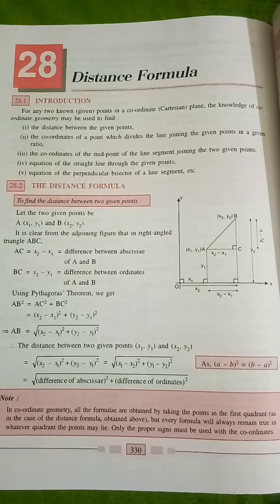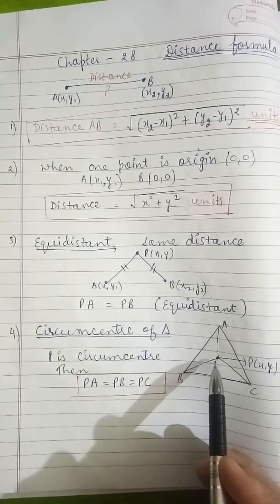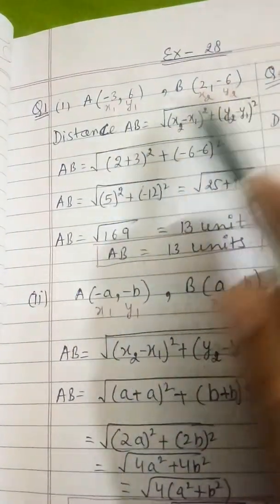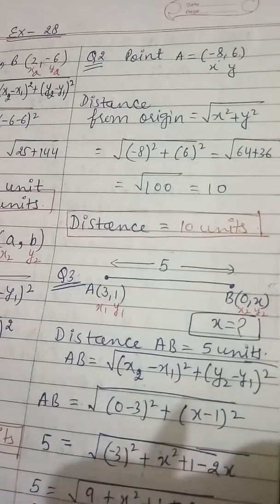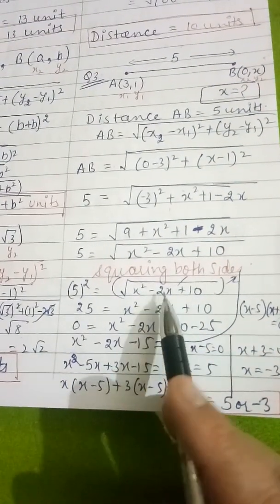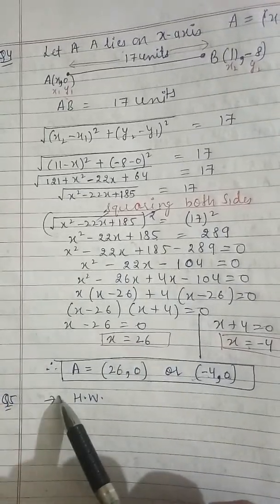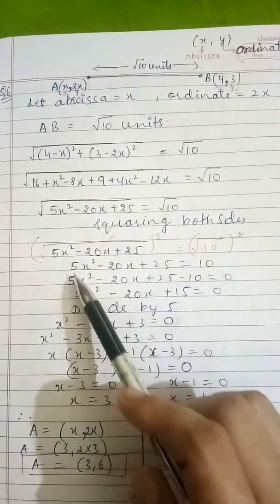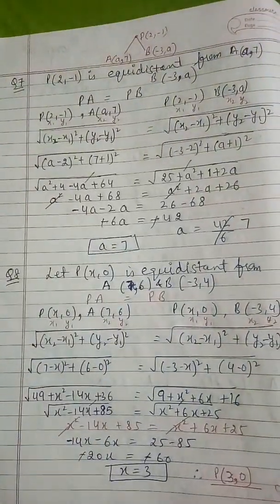Class - 9, : maths Video- 13 , Ch - 28Ditace Formula EX-28By : Mrs Anjali Bala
Class - 9,
Sub : Maths
Video - 13 , Ch - 28
Distance Formula
EX- 28